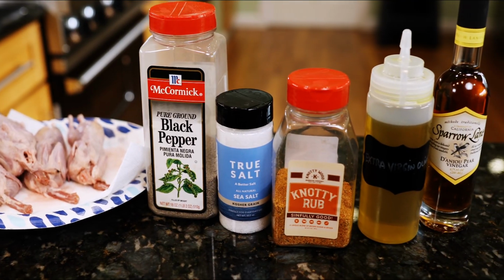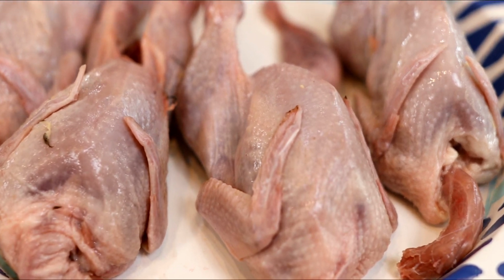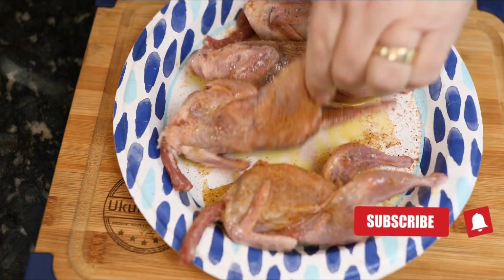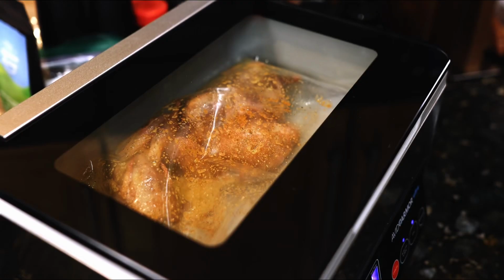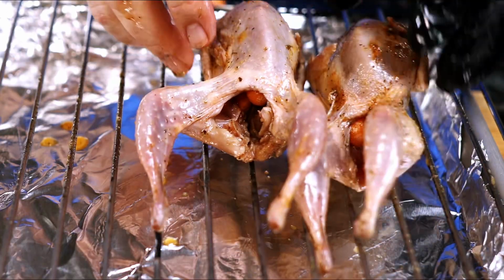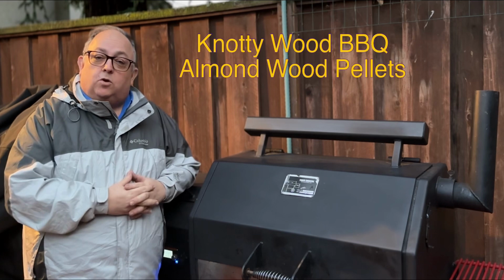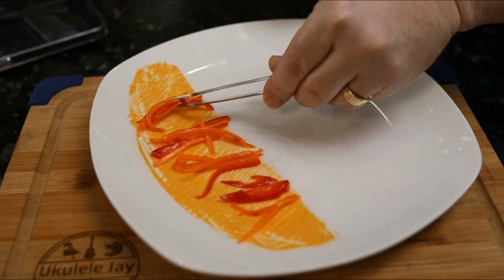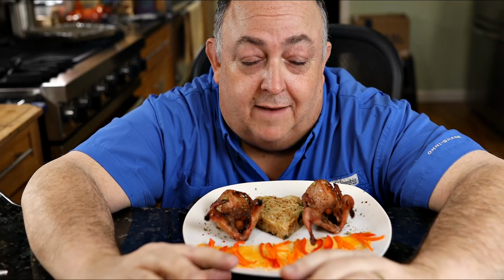How to Cook Quail | Cooking The Perfect Quail!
Learn the secret to cooking the perfect quail with this step-by-step guide! In this video, we'll show you how to prepare and cook juicy and flavorful quail that will impress your guests. With our easy-to-follow tips and tricks, you'll be able to make restaurant-quality quail in the comfort of your own kitchen. From selecting the right ingredients to cooking it to perfection, we've got you covered. Make sure to watch this video and take notes if you want to impress your family and friends with your quail-cooking skills.

This quail cooking recipe is simple, tasty and delicious!  In this recipe, we show you how to cook quail in the oven, using smoke to give it a delicious flavor. Quail is a delicacy that is perfect for a weekend feast, and this recipe will help you prepare them perfectly.

If you're looking for a delicious and easy BBQ recipe, you'll love this smoked quail recipe from Ukulele Jay! This recipe is perfect for a special occasion, or just for a weekend night in. With simple steps and delicious results, this recipe is sure to please!

If you have not heard about Knotty Wood BBQ  @knottywoodbbq  their rub is incredible for quail!

If you enjoy this video and my recipe, please drop me a comment. I love hearing back from my followers and viewers.

📱AMAZON STORE WITH ALL MY COOKING ITEMS📌

00:00 Introduction
00:13 Seasoning the Quail
00:52 Marinate The Quail
01:12 Stuff The Quail
01:24 Smoke The Quail